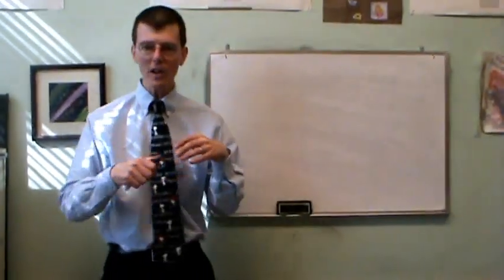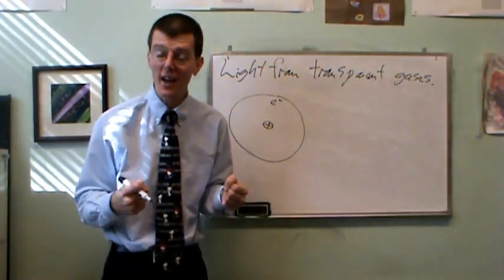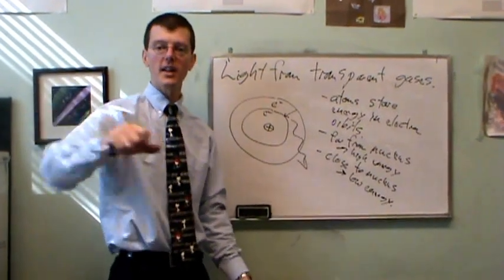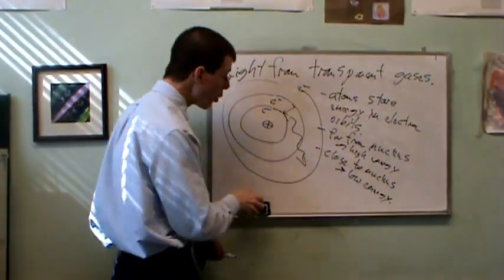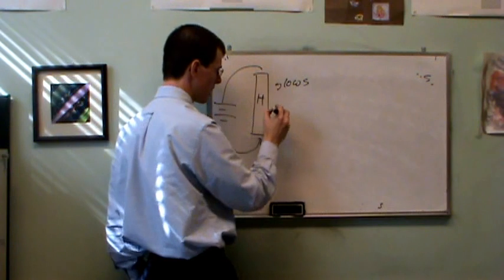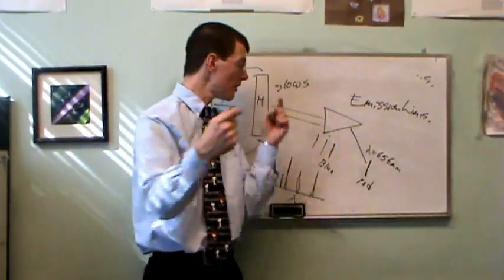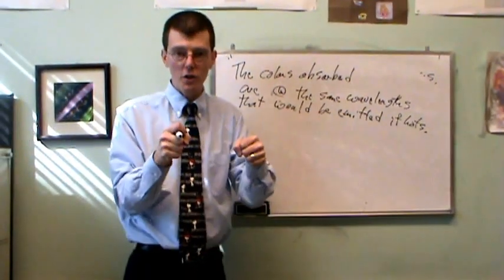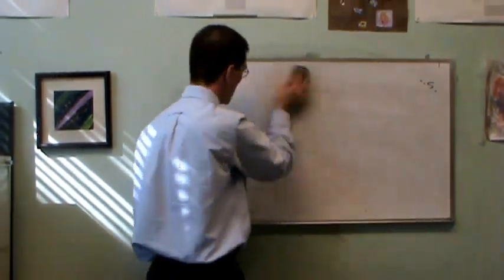0503 Emission and Absorption Lines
Light from transparent gases:  atoms, photons, emission lines, absorption lines, and the Doppler effect